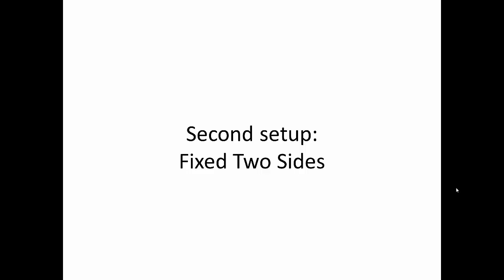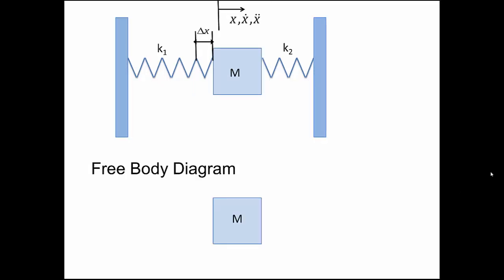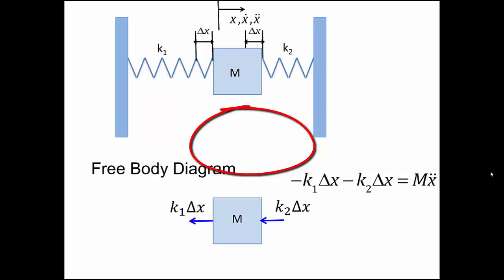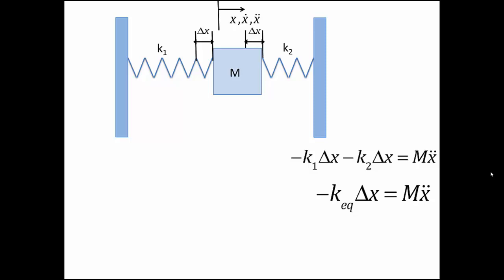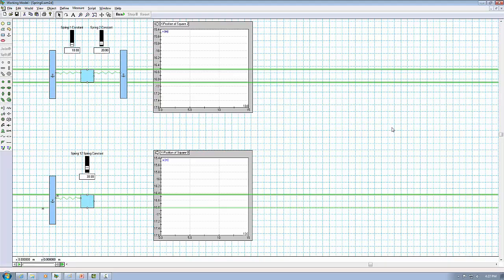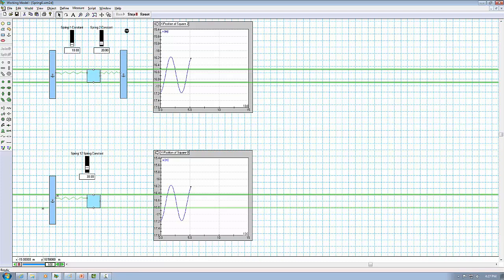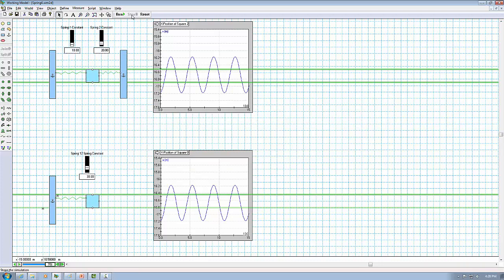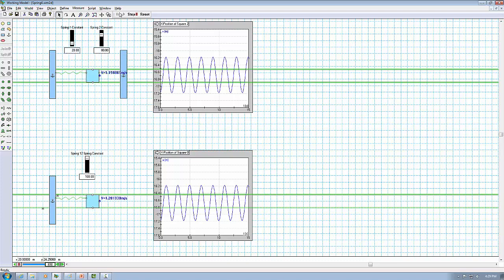ME 340: Equivalent spring constant (Part 2 of 2)